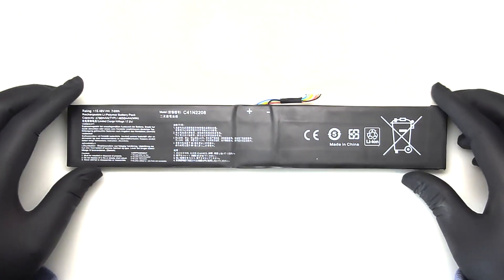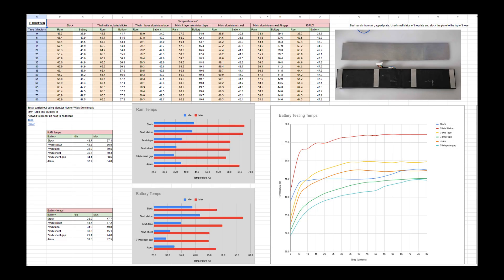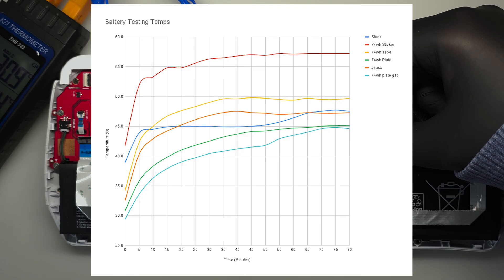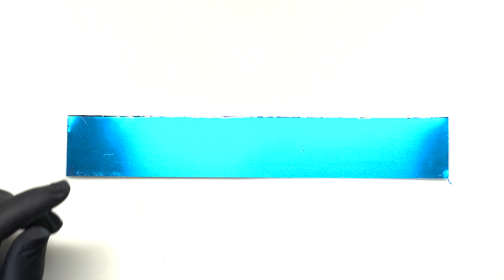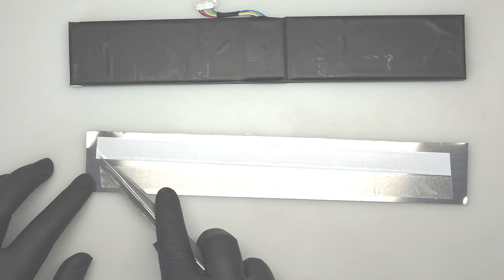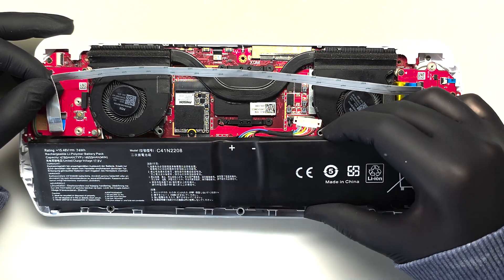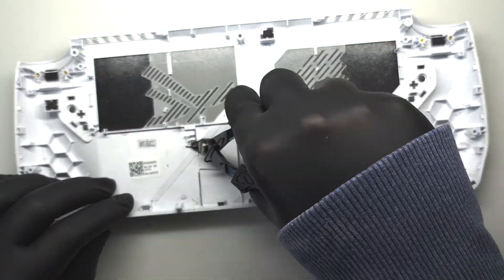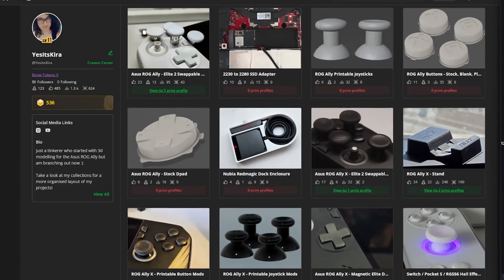ROG Ally 74wh Mod - Full Tutorial and Safer Method!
Hi there!

This is a video on my original results from the 74wh battery mod testing for the ROG Ally and the best way to do the mod with an aluminium plate to bring the temperatures down to safe levels and slow down the degradation of the battery significantly!